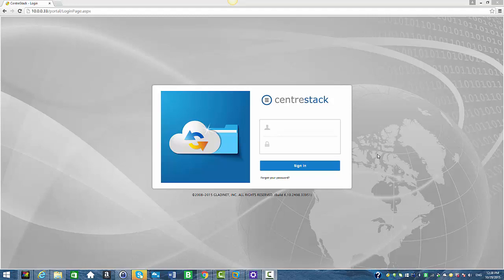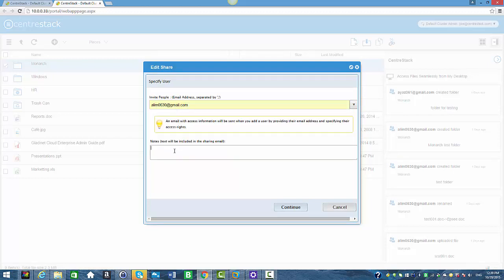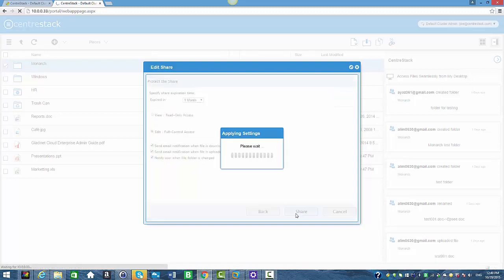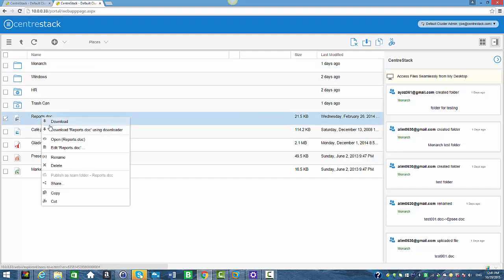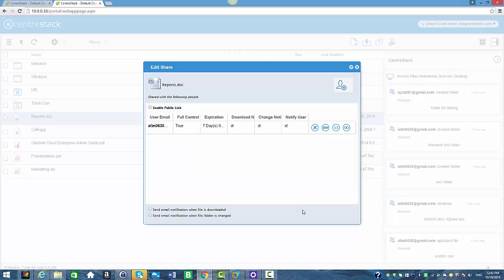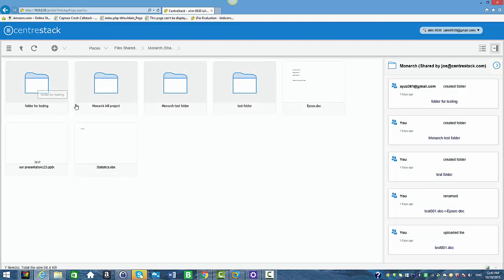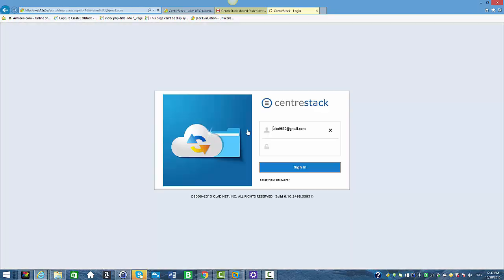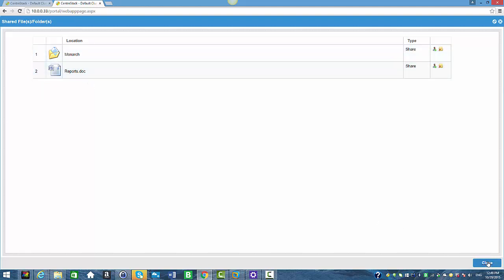Sharing Files and Folders in CentreStack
CentreStack is an enterprise file sync, share, and collaboration solution. This solution can be self-hosted 100% On-Premise by service providers and enterprises. It enables easy file syncing, sharing and collaboration.

This video demonstrates how to share files and folders with users in the organization as well as external users.